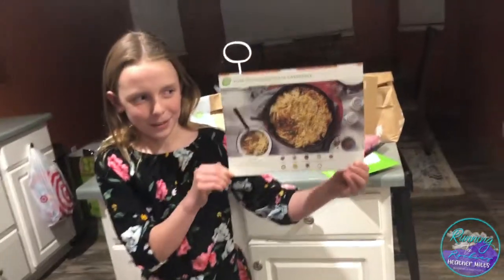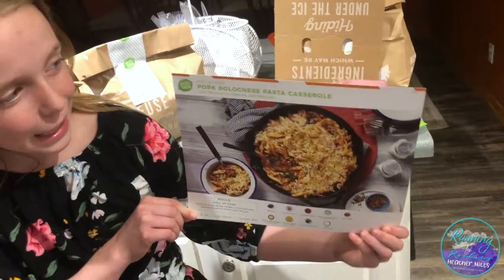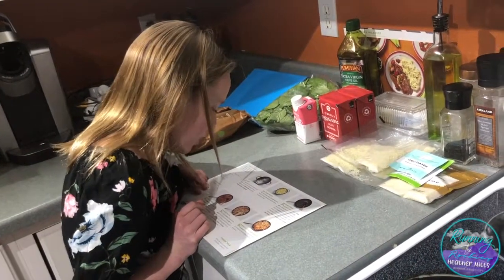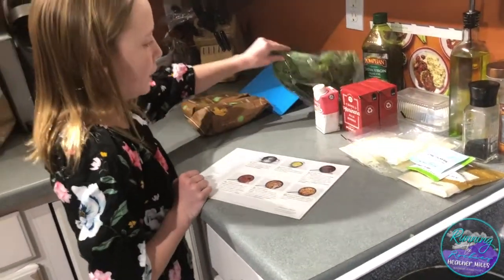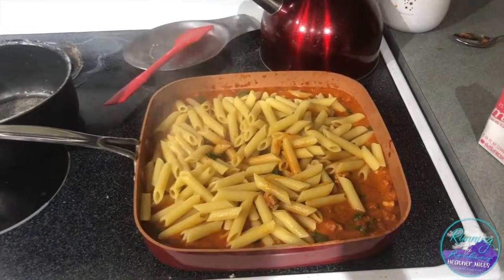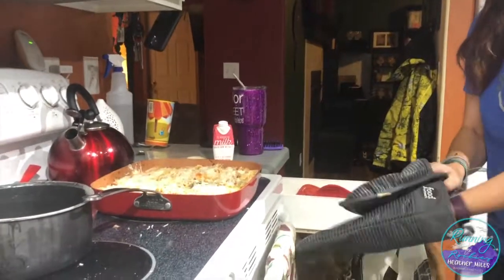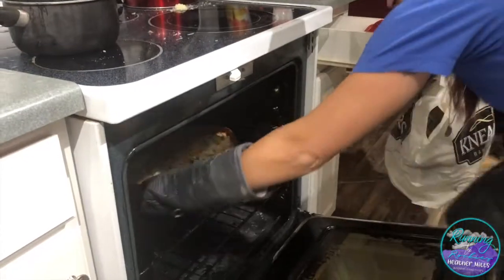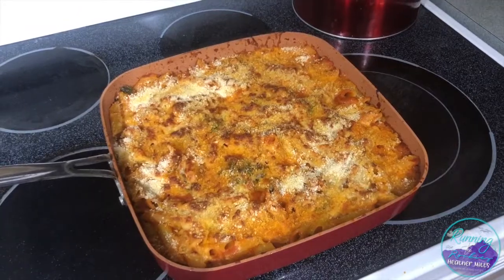A HelloFresh Meal Review: Cooking with Kids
HelloFresh provides a great way to teach children kitchen skills through step by step instructions and easy meal plans.  Here is a quick look into our kitchen making a HelloFresh meal.

Never tried HelloFresh before?  Ask me for a code for four free meals!